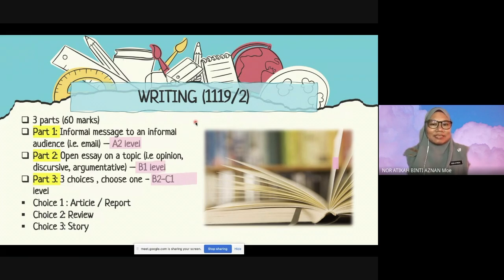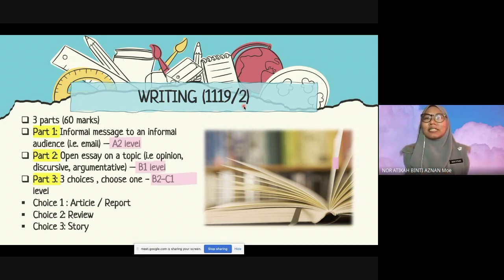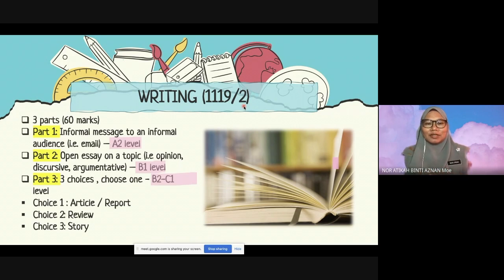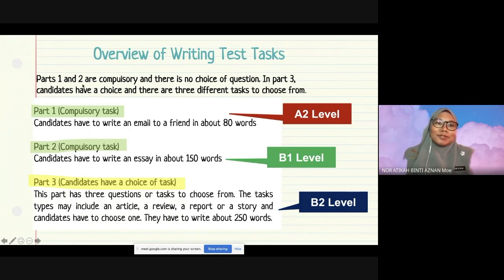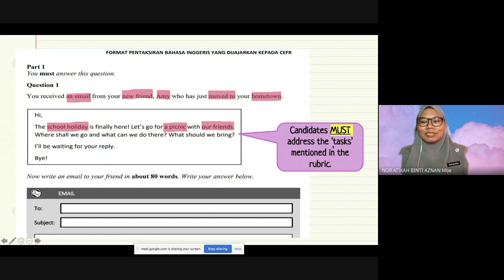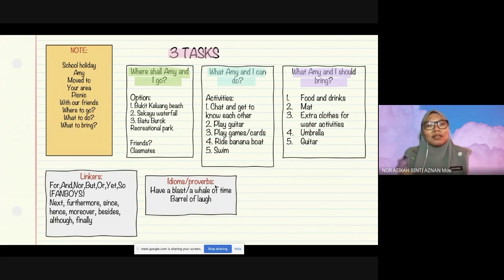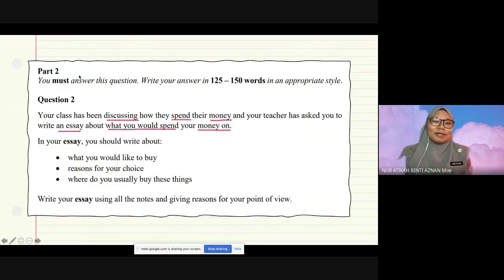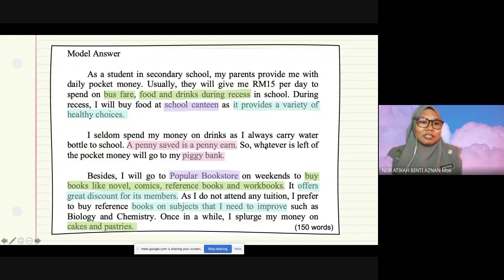Ep. #2 | English 1119: New SPM format 2021 (Part 2)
Let's talk about the new paper 2, writing. We are going to look at task requirement in this paper, the essay questions as well as model answer for each of the writing task.

- Podcast Platforms
AppleMusic/AtikahAznan
GooglePodcast/AtikahAznan